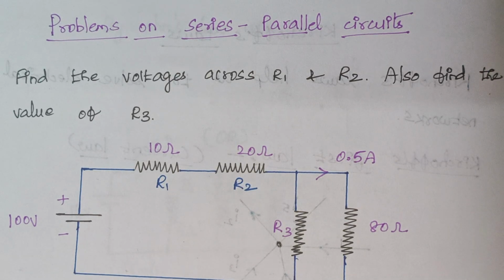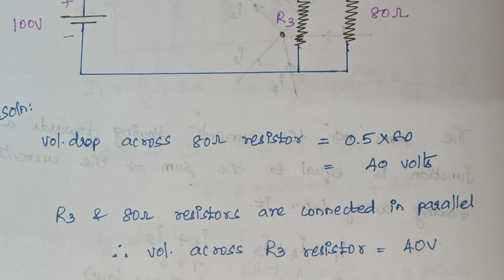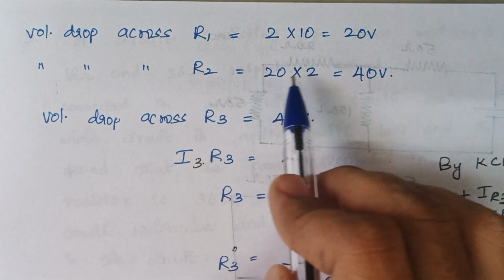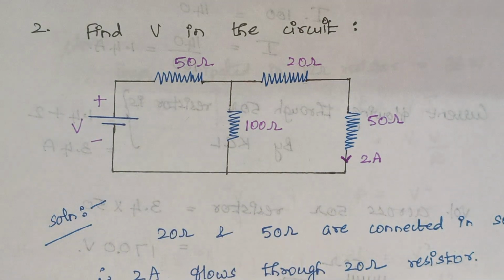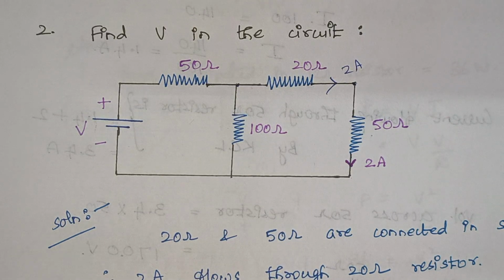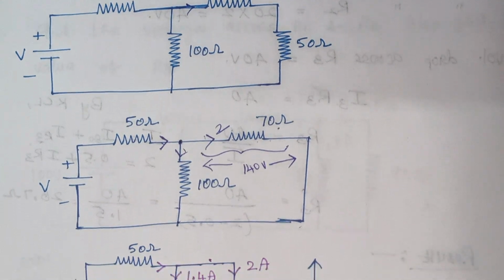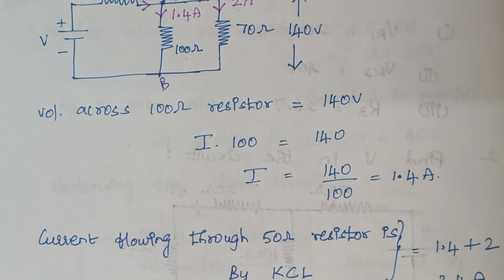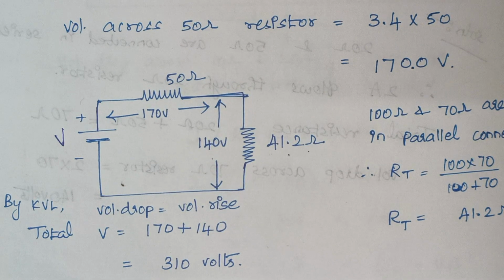Problems on KCL and KVL